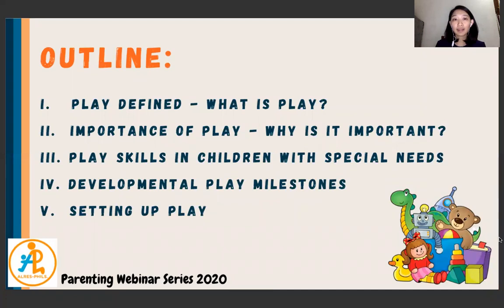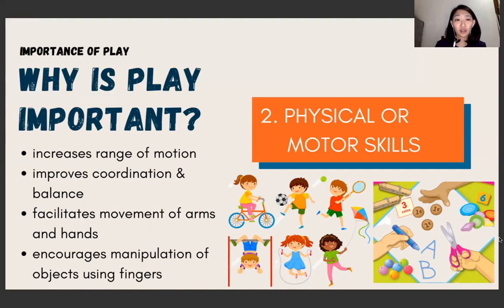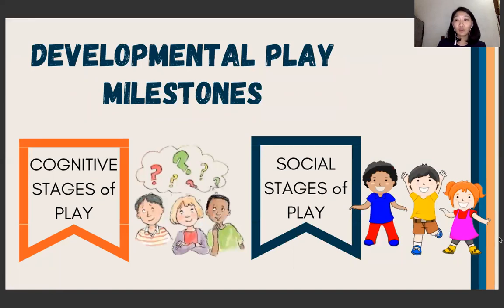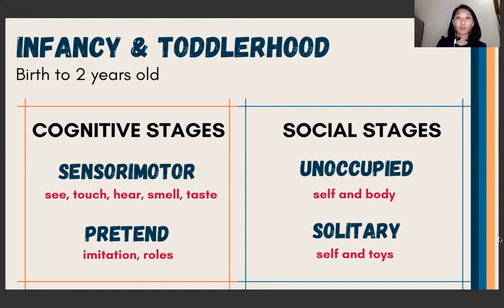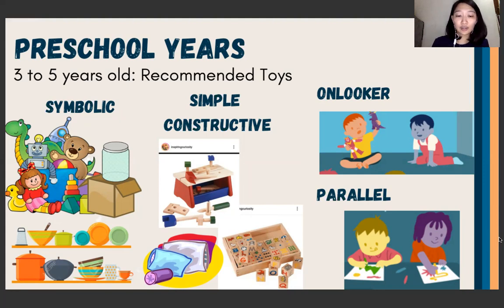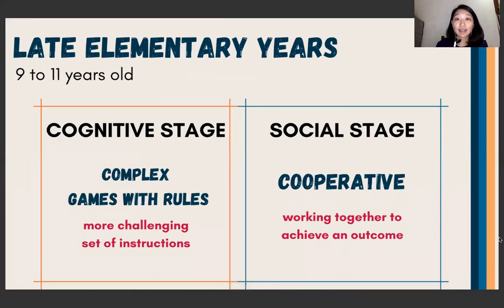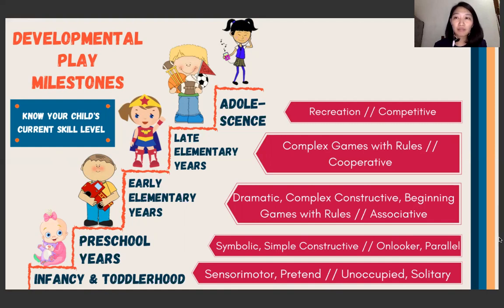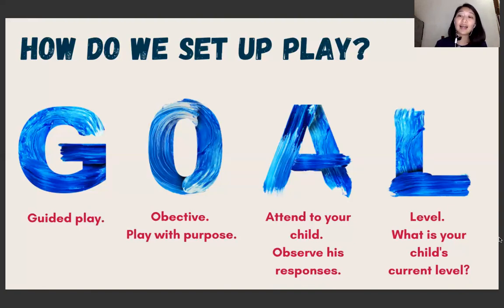PARENTS at PLAY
As adults, we might have forgotten how important it is to play & how our best memories of childhood involved PLAY! Teacher Maru, ALRES Senior Pediatric OT, runs us through what play means to children, developmental stages of play, the best toys for children of different ages & abilities, and how to set-up an environment that encourages play at home.